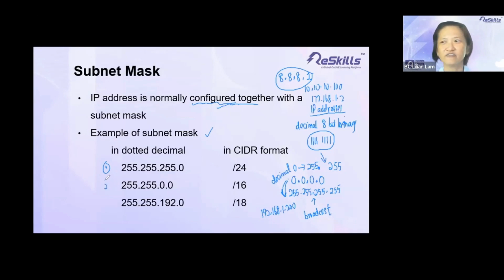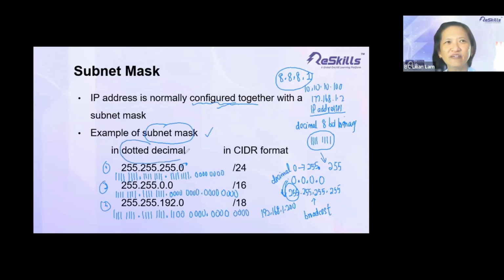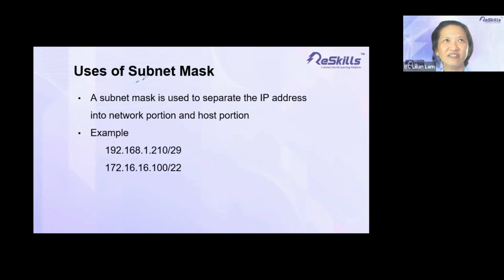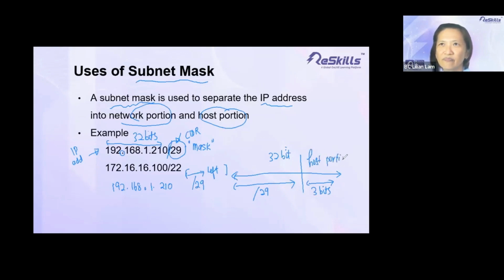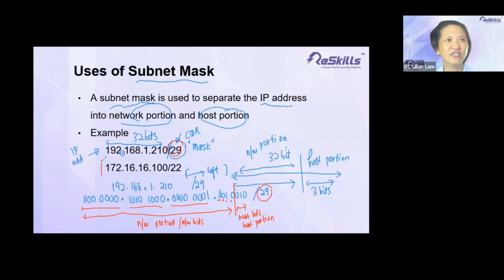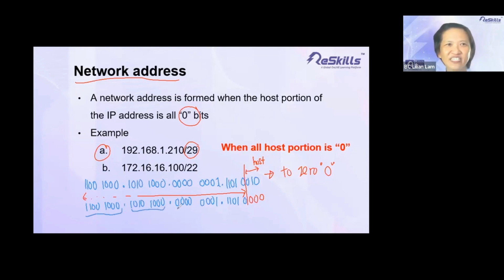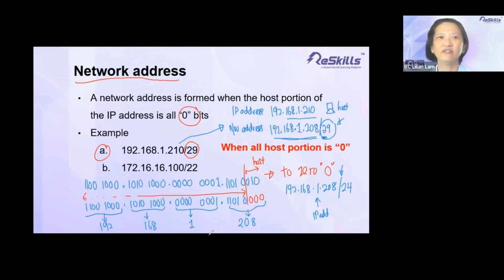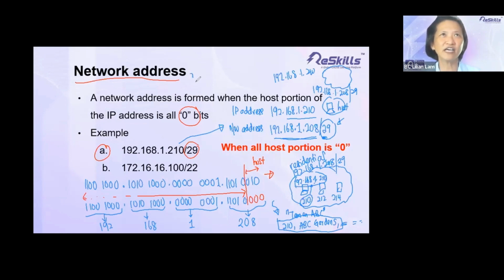Basics of Network Address - Part 2